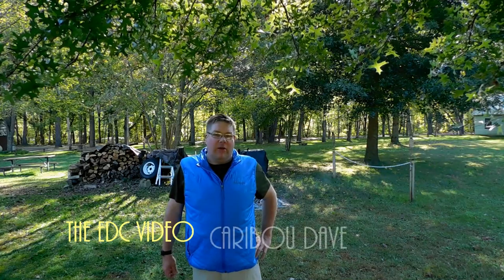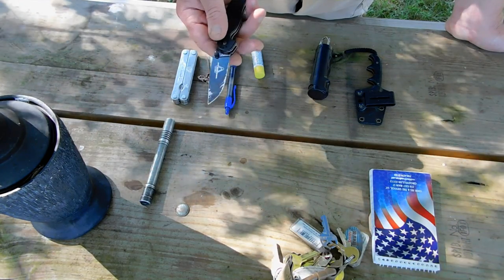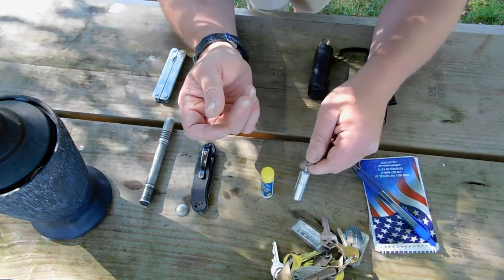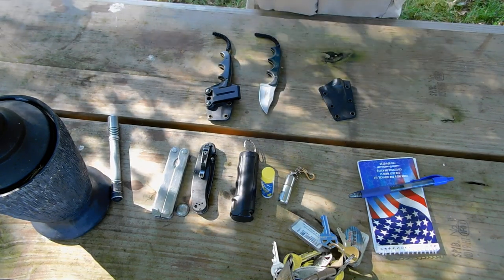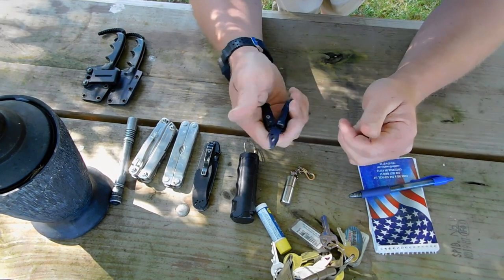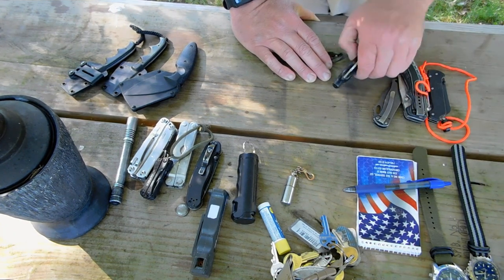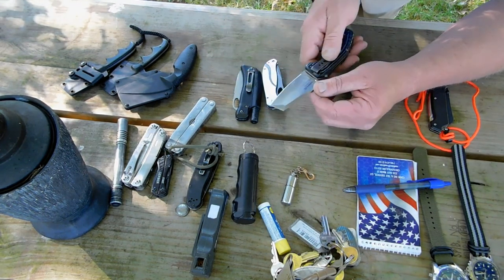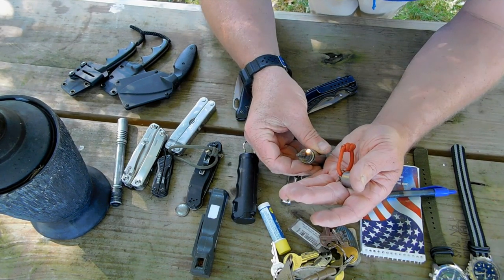Every Day Carry, My favorite options for whats in my pockets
Wallet, keys, Flashlight, knife, multi tool, pepper spray, lighter and some other things are by my side, on my side every day. I use most of them each day, or someone who asks to use or needs them.